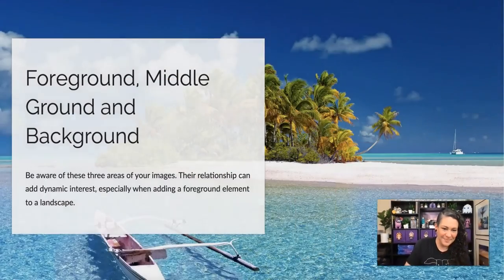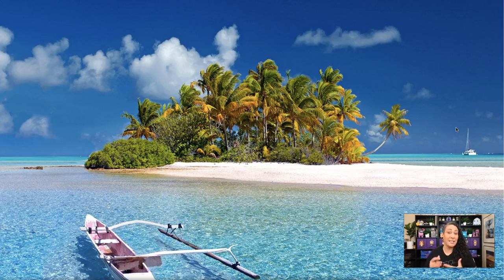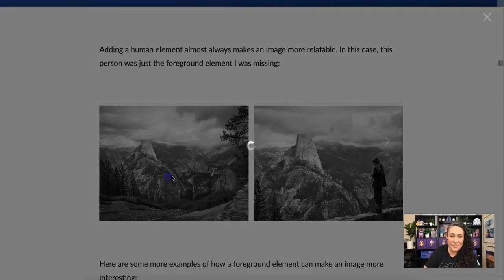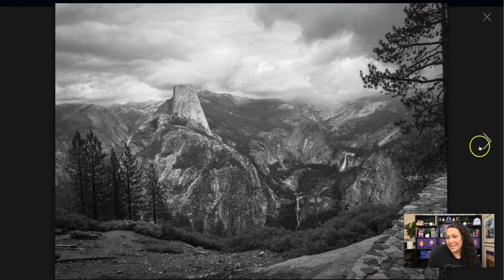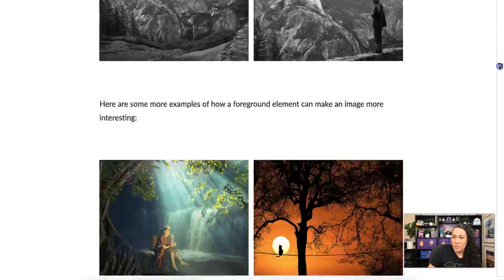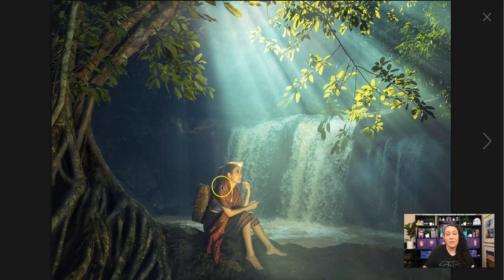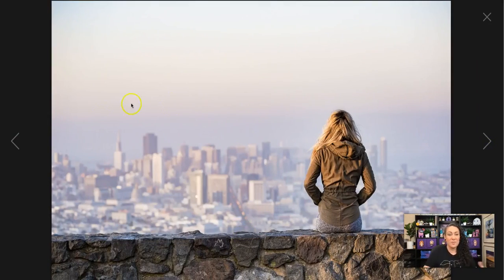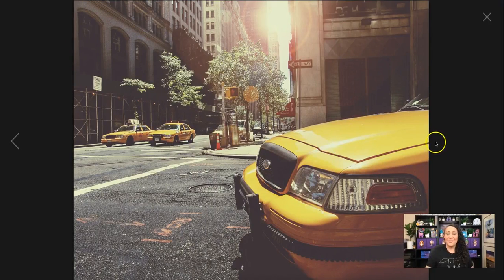10-03 Composition Techniques Part 2 Foreground, Middle Ground